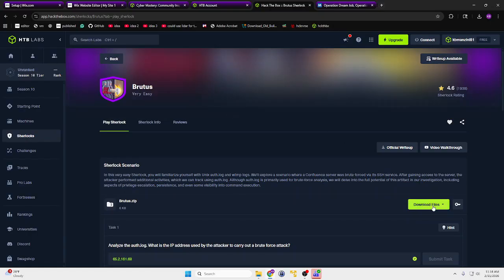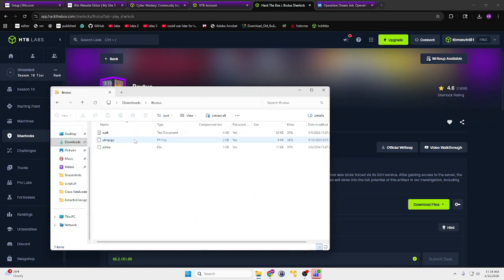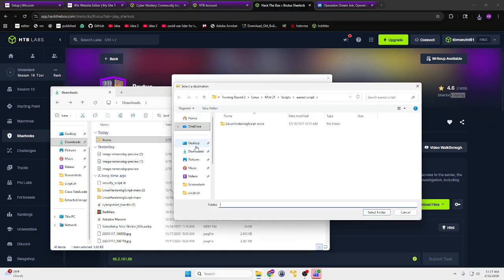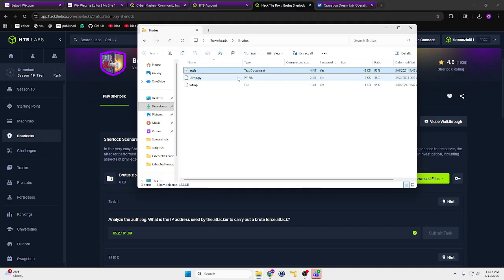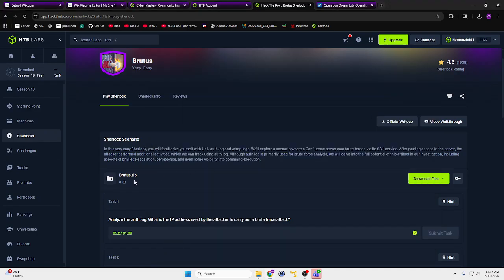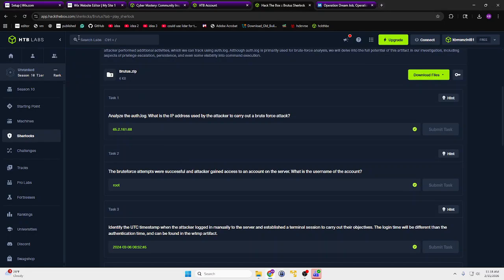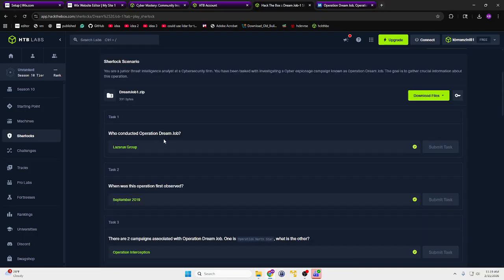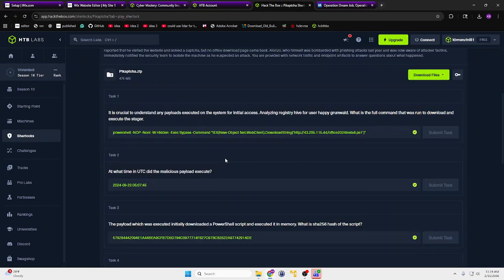vlog hckthbx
what is the meaning of life?